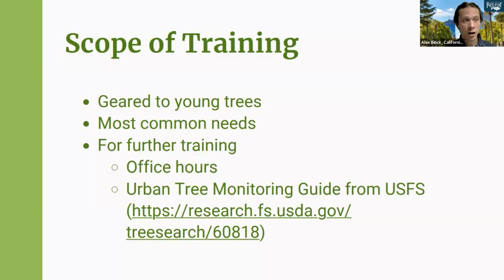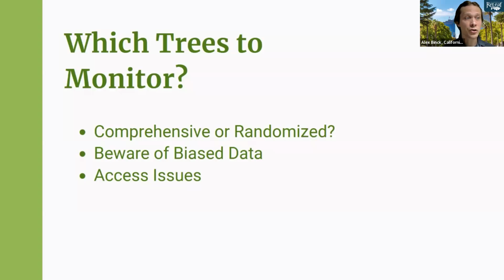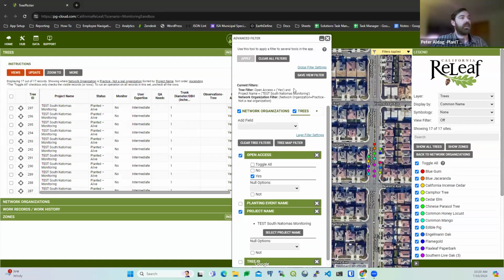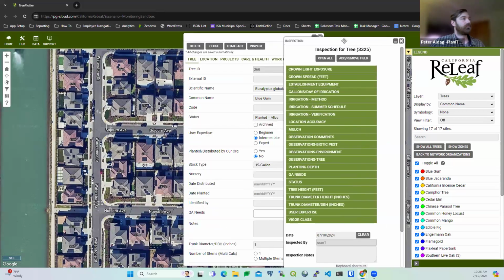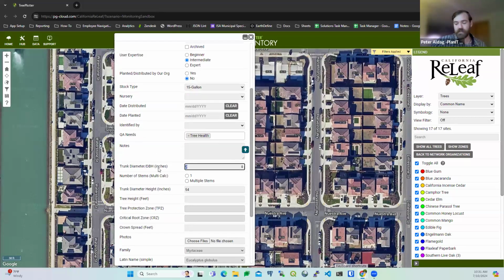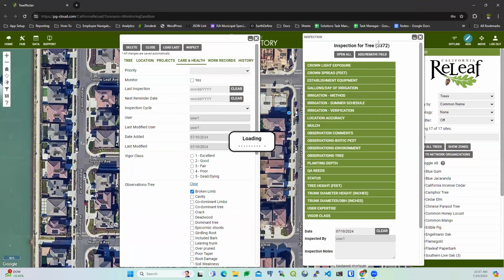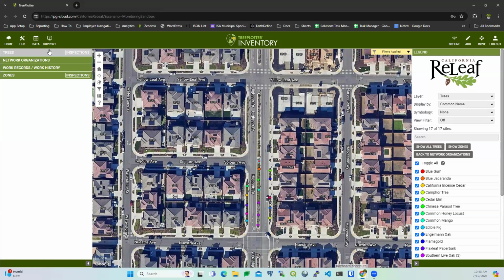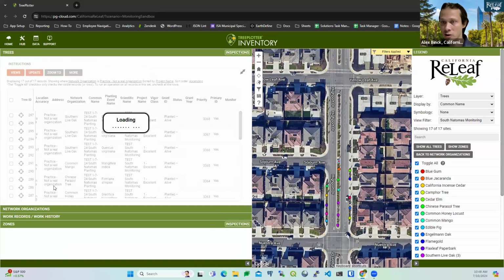Tree Health Monitoring Part 1 - ReLeaf Network Tree Inventory Program Webinar Training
The ReLeaf Network Tree Inventory Program - Tree Health Monitoring training webinar was held on July 10, 2024. Part 1 covers designing a monitoring program and using TreePlotter to collect your tree-monitoring data. Please see the chapters below. View the Tree Health Monitoring Part 2 video for information on data collection techniques.

Presenters:
Alex Binck, California ReLeaf's Tree Inventory Tech Support Program Manager
Peter Aldag, PlanIT Geo's Solutions Engineer

Chapters:
00:00 Introduction Agenda Overview /Scope of Training
05:20 Data Quality
06:33 Designing a Monitoring Program
08:40 Which Trees to Monitor & Sampling Methods
12:15 Tree Monitoring Using TreePlotter Introduction
13:28 How to Isolate Trees for Monitoring - Advanced Filter Tool within TreePlotter
17:39 Mass Update Trees in a Monitoring Program - TreePlotter's Update Function on the Data Table
19:25 How to Save a Tree Monitoring Filter for Future Use in TreePlotter
20:40 How to Use TreePlotter's Inspection Feature
25:42 How to Access the History Tab - Data Inspections Log in TreePlotter
28:00 Q&A
35:07 How to download tree inspection information as a CSV or shape file